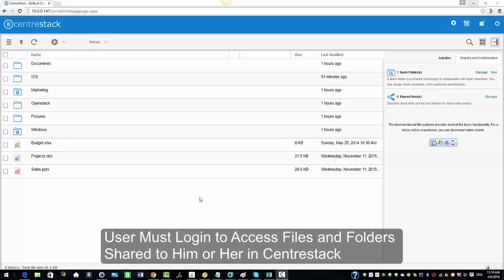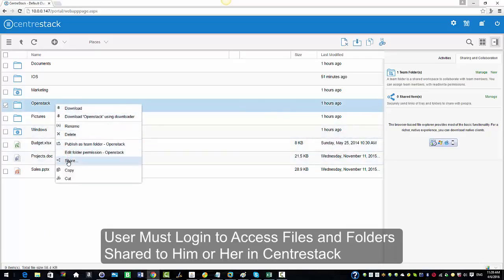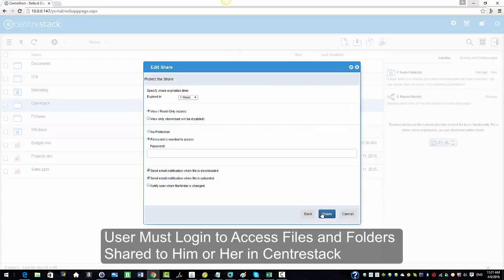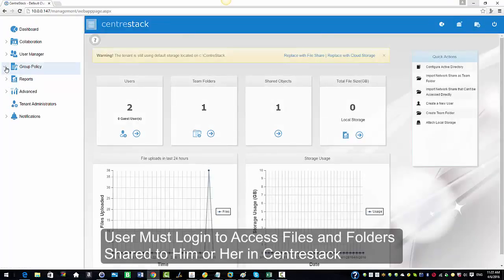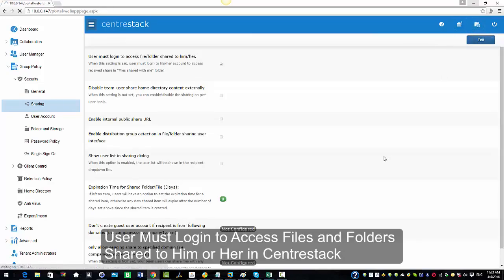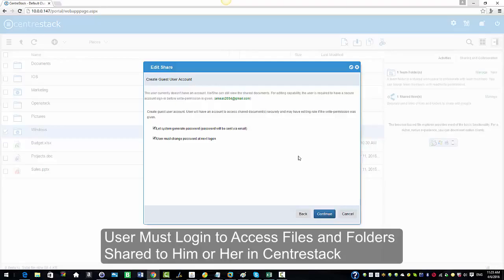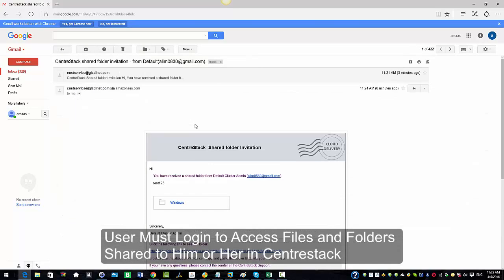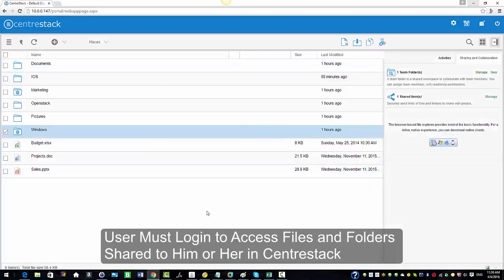User Must Login to Access Shared Files and Folders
CentreStack is an enterprise file sync, share, and collaboration platform. Users can access the data using web clients, Windows, MACs, and Mobile clients. For Security reasons administrators would like external users to have atleast a guest account in centrestack that requires them to sign in before they can access the shared contents.

This video demonstrates how admins can enable the feature for users in Centrestack.